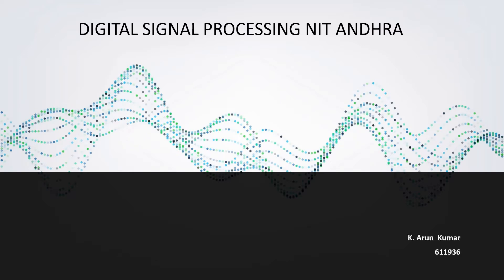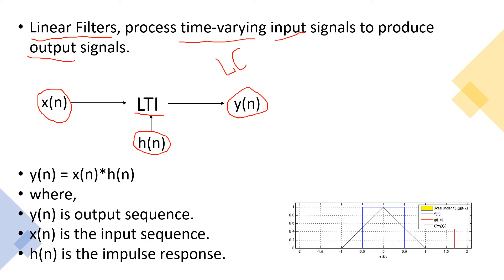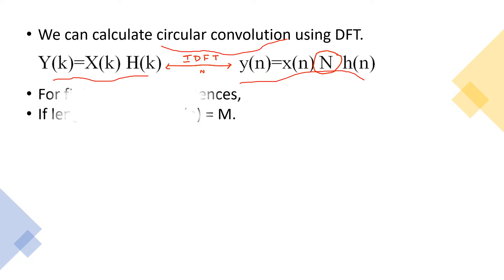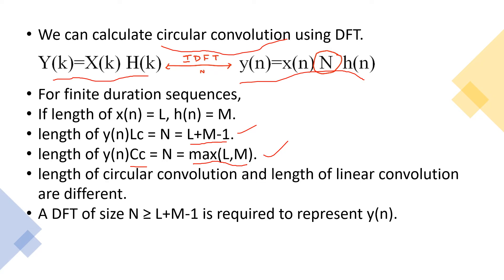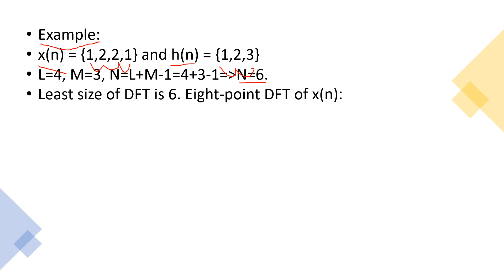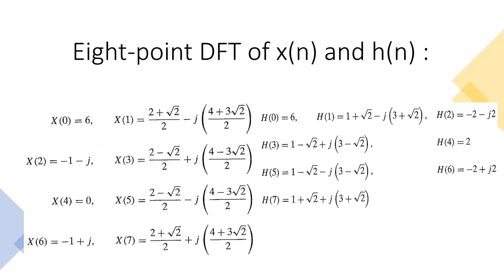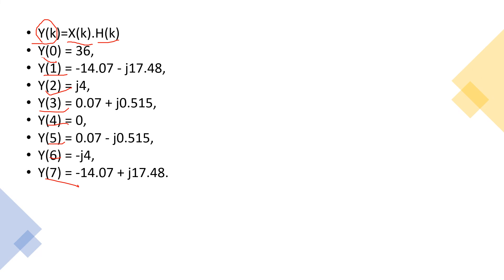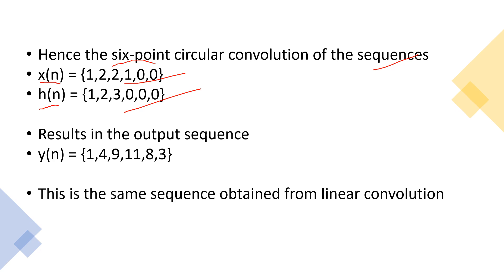Use of the DFT in Linear Filtering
K. Arun Kumar
611936
In this video were are going to discuss about the use of DFT in Linear Filtering.
Reference:
Digital Signal Processing: Principles, Algorithms, and Applications
Book by Dimitris Manolakis and John G Proakis